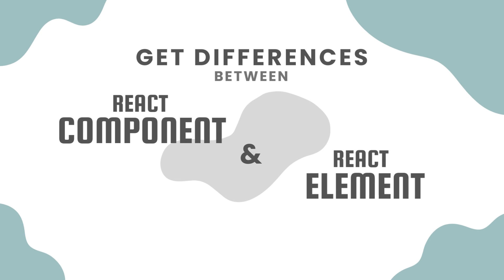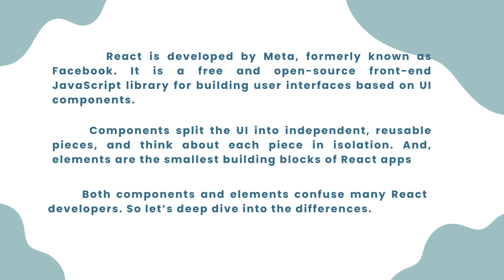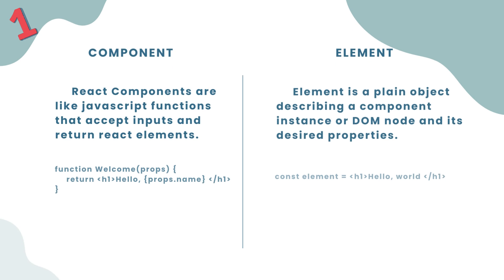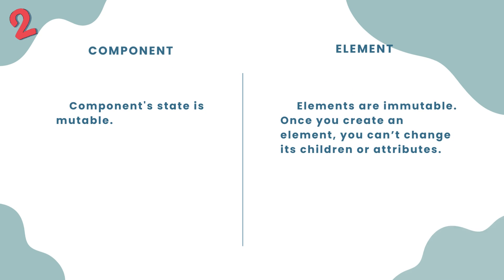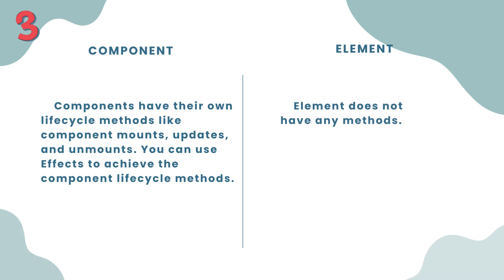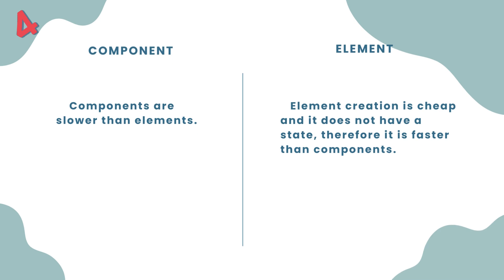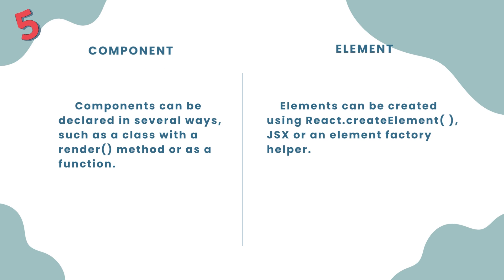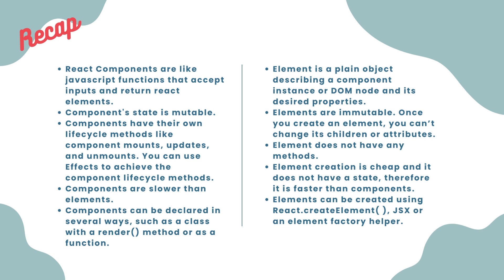Get Differences between React Component and React Element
React is developed by Meta, formerly known as Facebook. It is a free and open-source front-end JavaScript library for building user interfaces based on UI components.

Components split the UI into independent, reusable pieces, and think about each piece in isolation. And, elements are the smallest building blocks of React apps.

Both components and elements confuse many React developers.

So let’s deep dive into the differences.